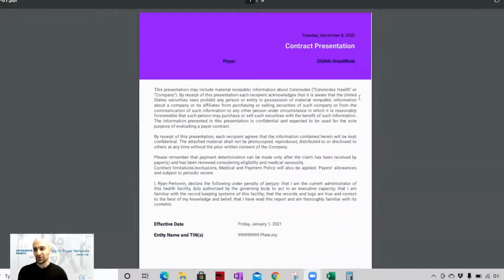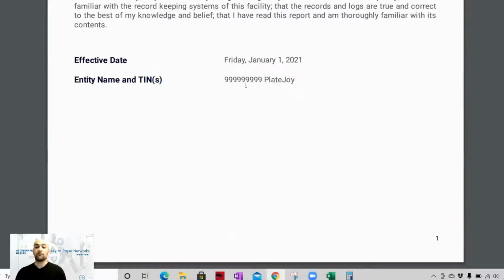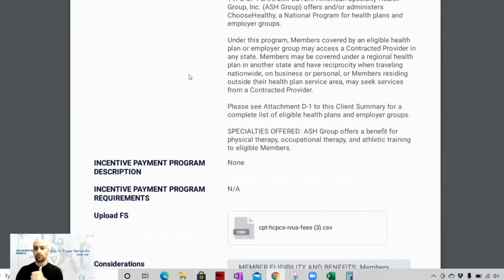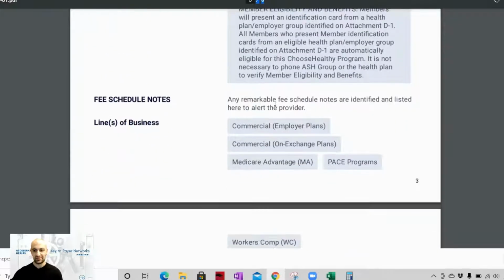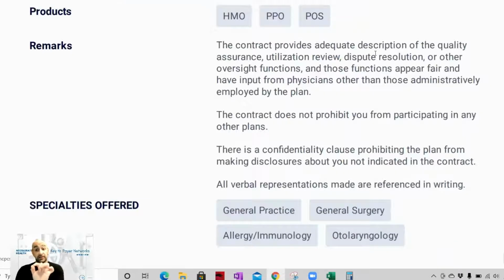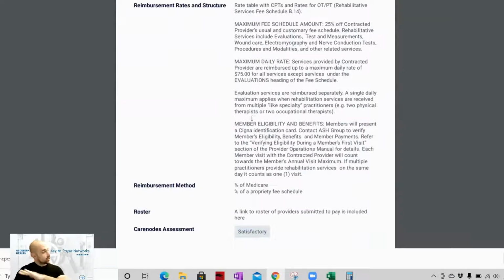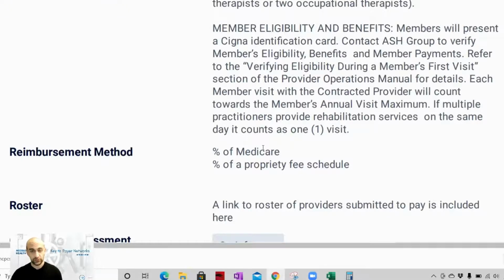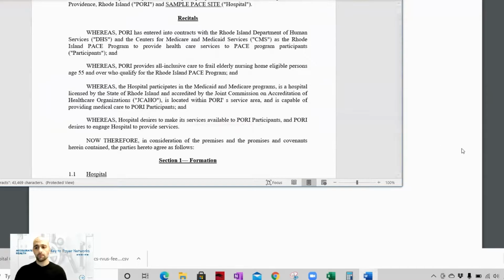Carenodes Contract Presentation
Contract Modeling & Summary
Carenodes Advisory Program is designed to support successful contract negotiations with payors. Carenodes helps providers assess the actual impact of contracts -- fiscally and operationally; with both current agreements (if any) and/or proposed terms. Here is an example of how these analyses look. Welcome to contract standardization.